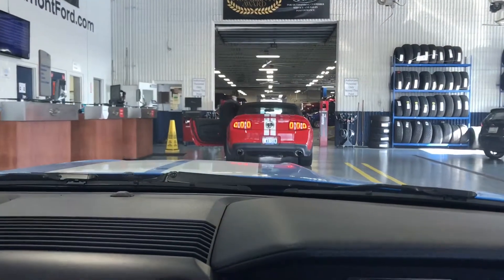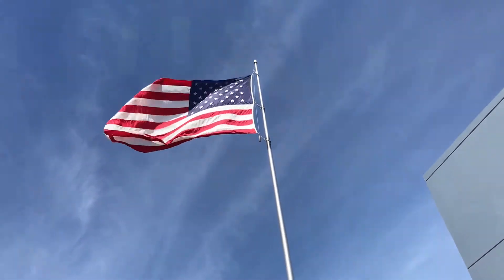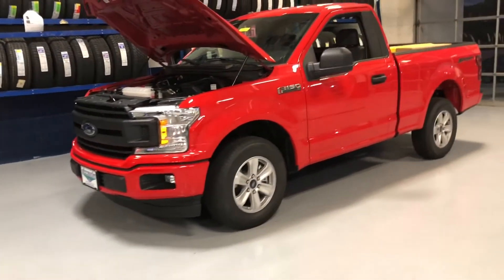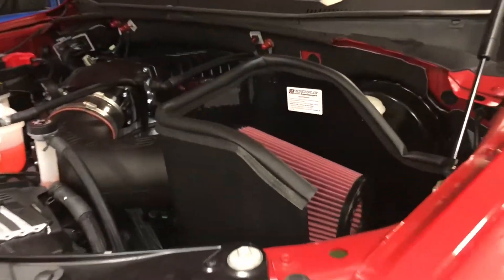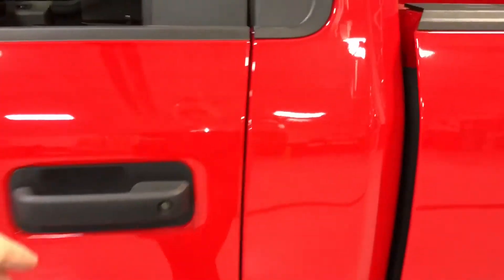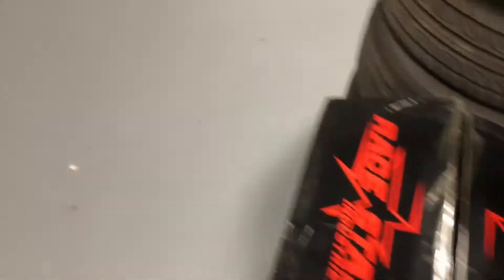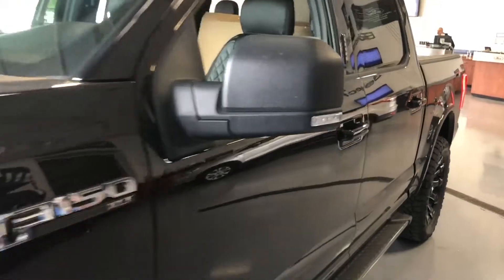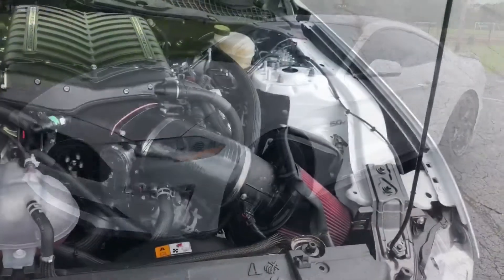BFP UPDATE: Next Level Power. Next Level Service. Supercharged Mustang And F-150